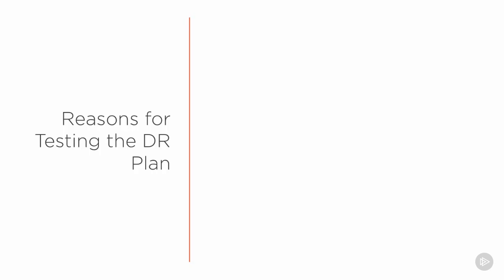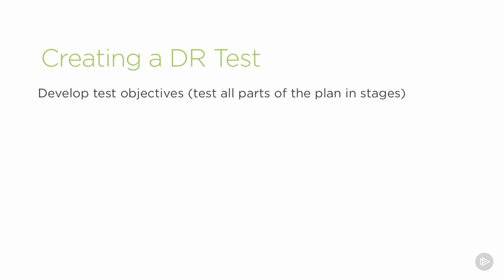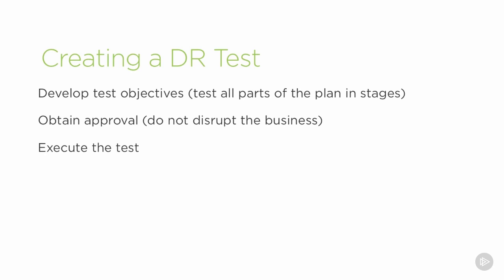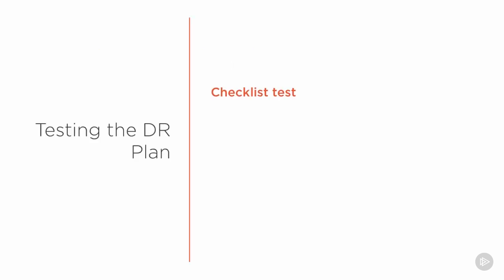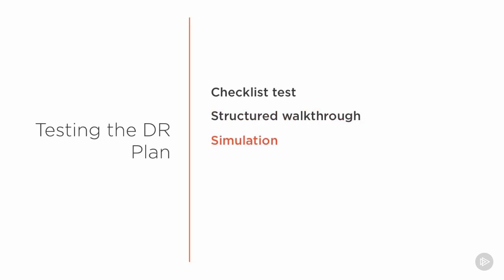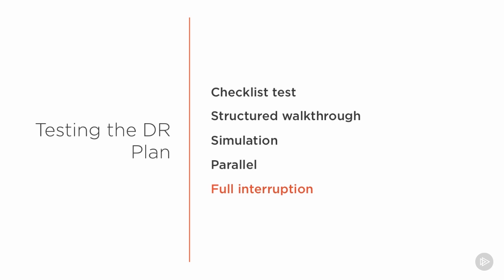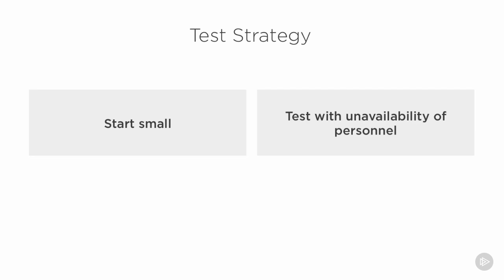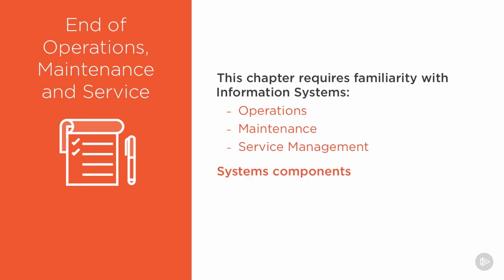Information Systems Auditor - Operations, Maintenance, and Service-24 Reasons for Testing the DR